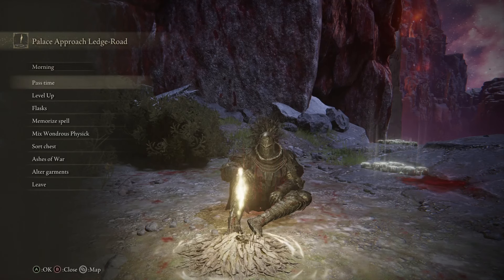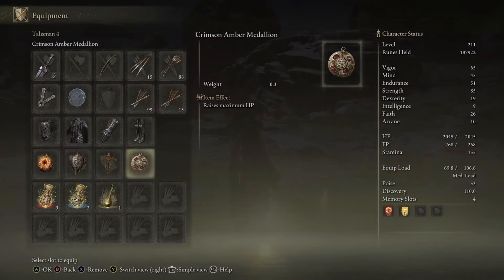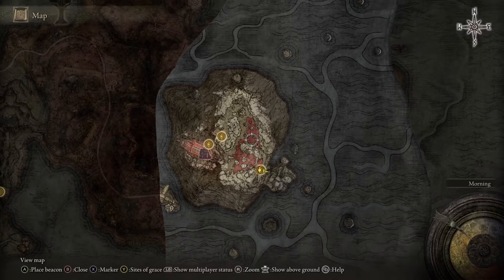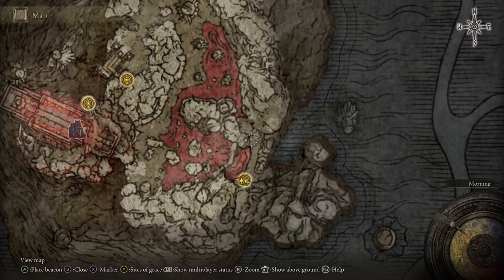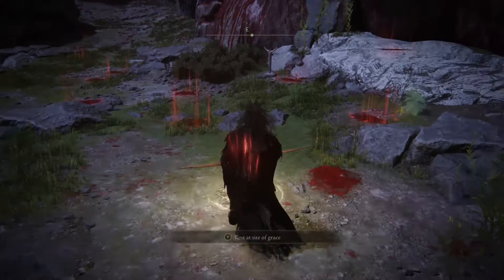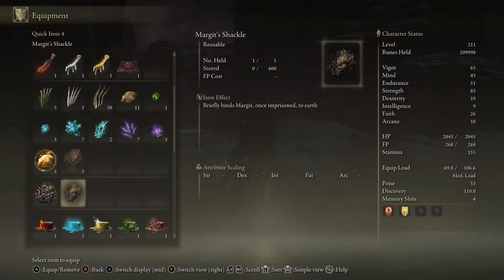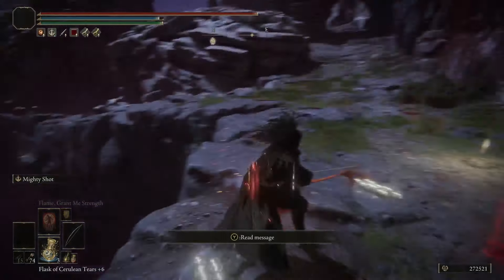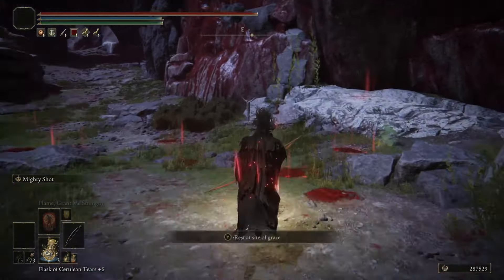The BEST Elden Ring Rune Farm To Level Up! (FAST & EASY) Make Over 500k an Hour!!